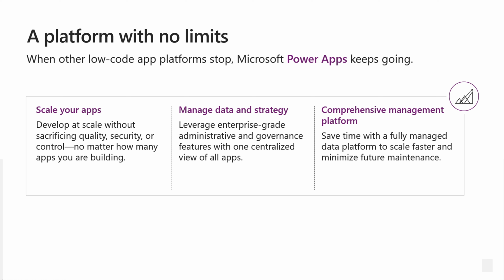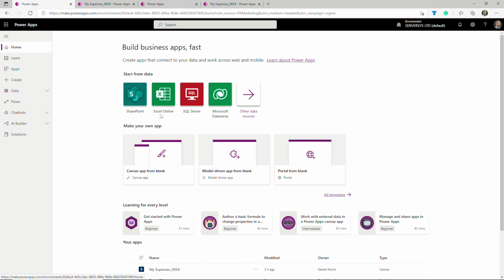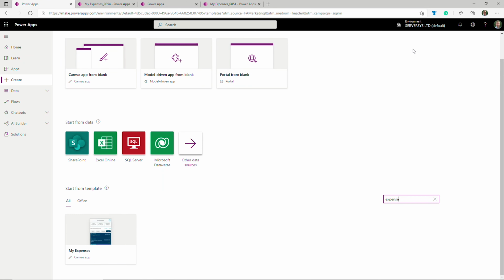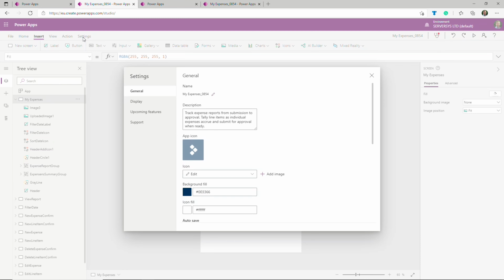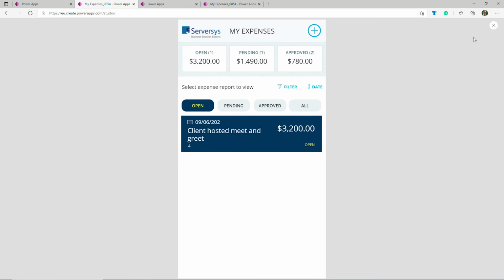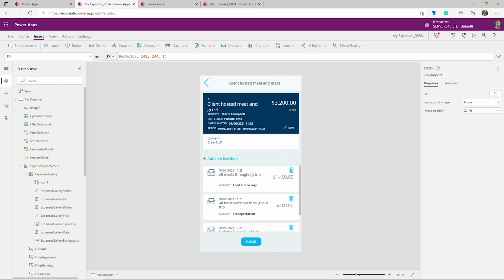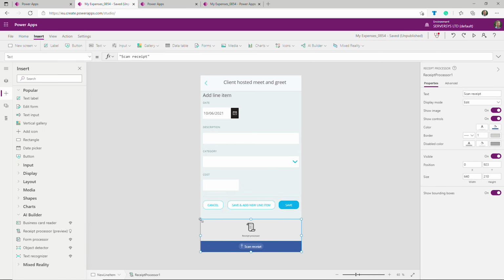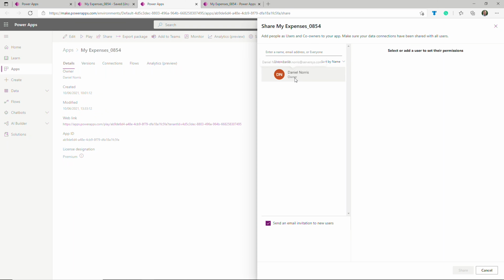Power Apps Taster Introduction - Expenses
This video explores the very basics of Microsoft Power Apps with the example of a simple Expenses app that you can run from your mobile devices.